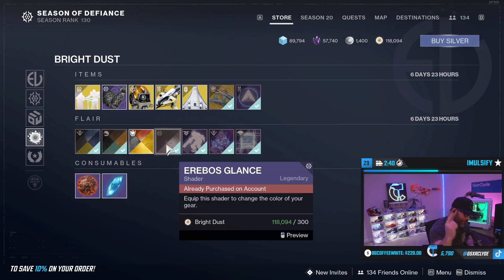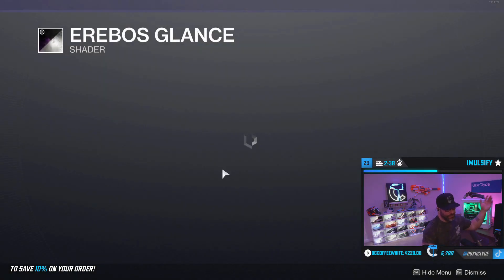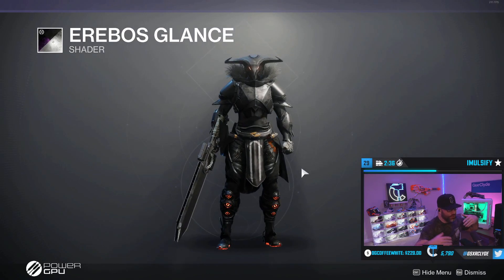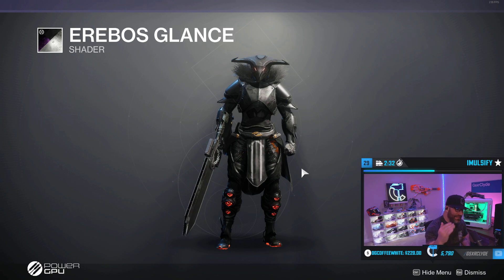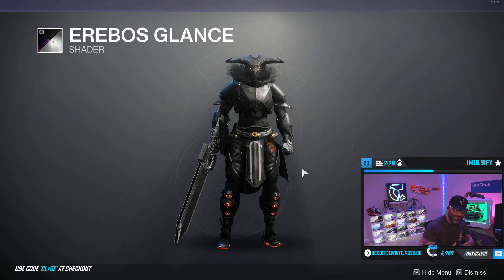The ALL BLACK Shader Finally RETURNS!!!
/ gsxrclyde